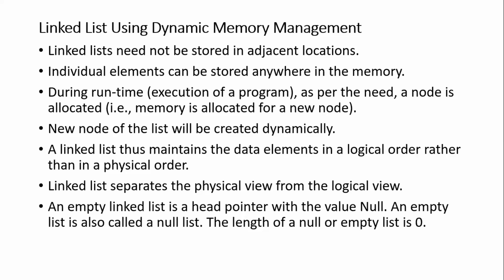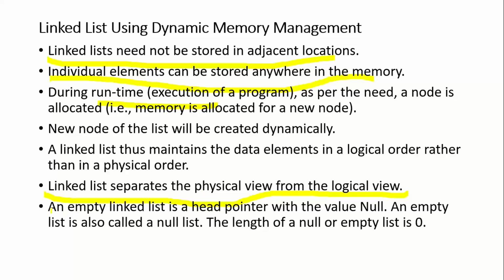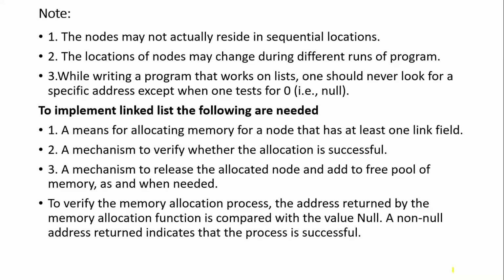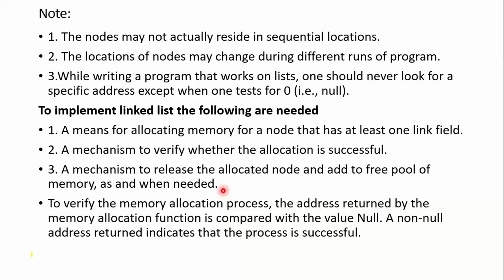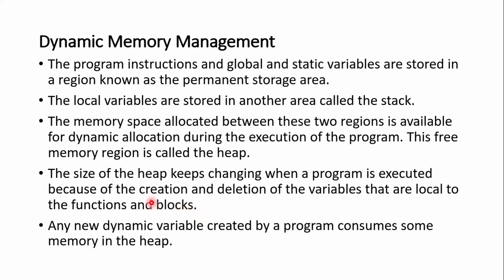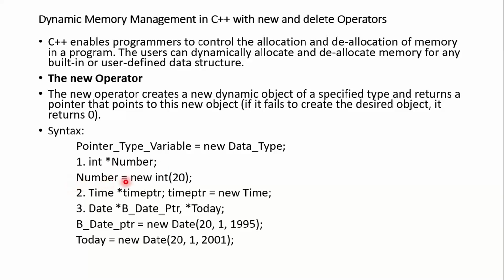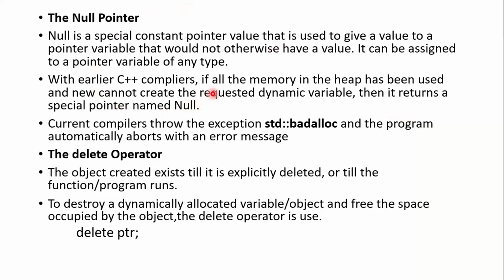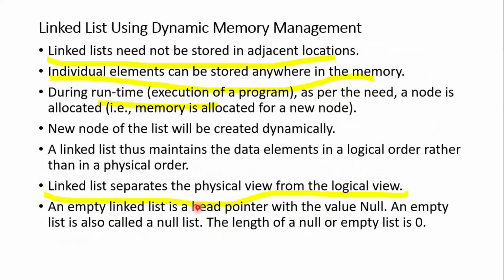Linked Lists part3